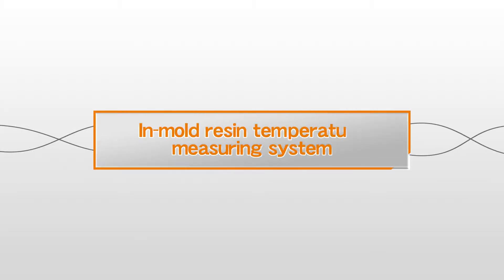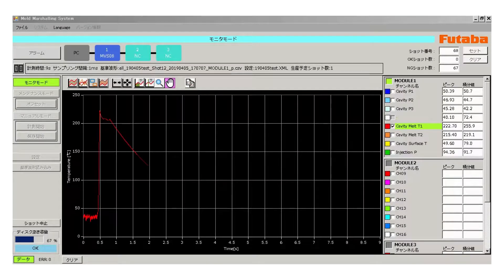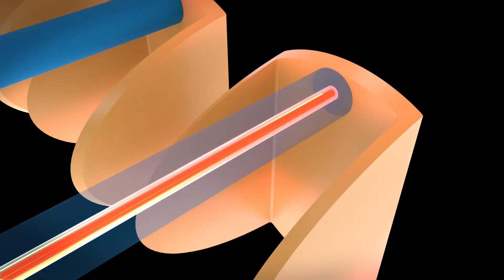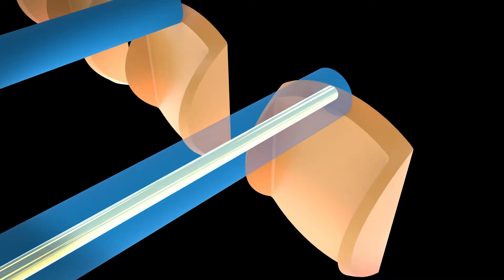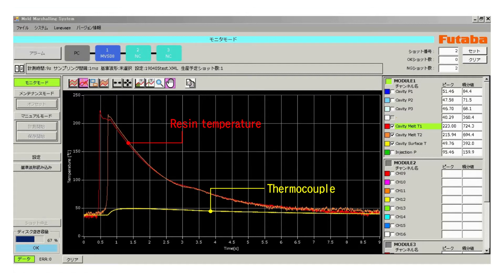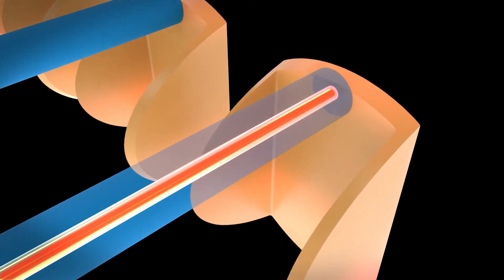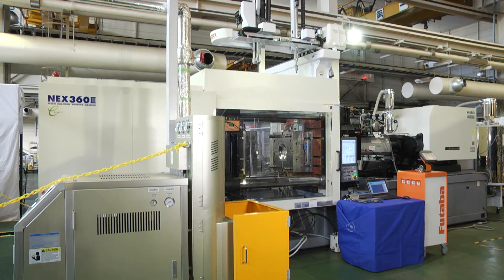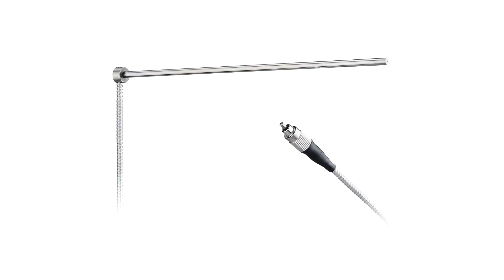Futaba In-mold Resin Temperature Measuring System for Injection Molding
It is a product introduction of "Resin Temperature Measurement System" which is the industry's only sensor for injection molds.